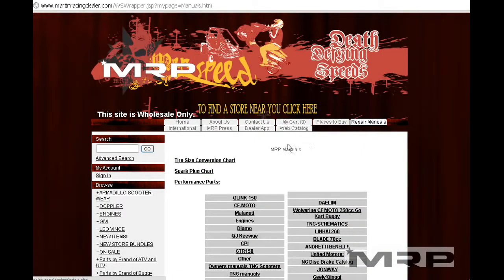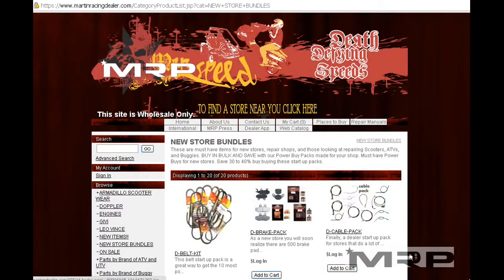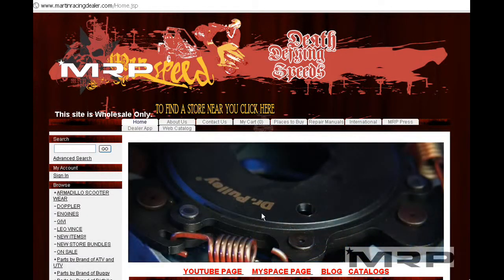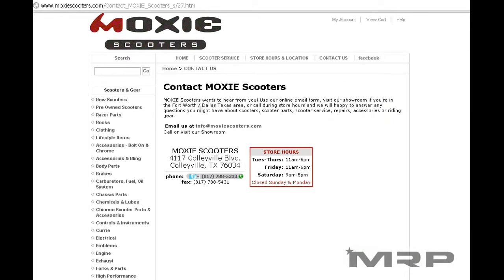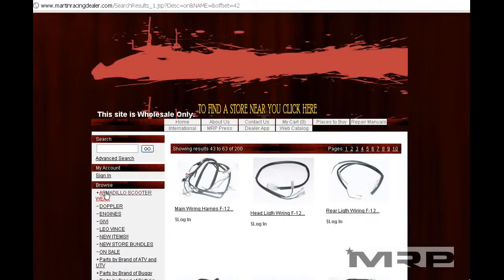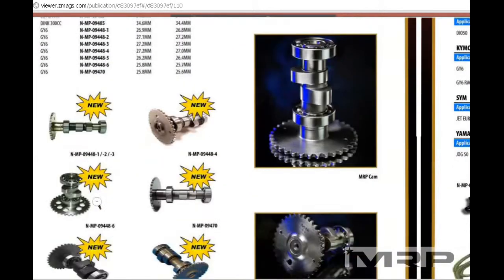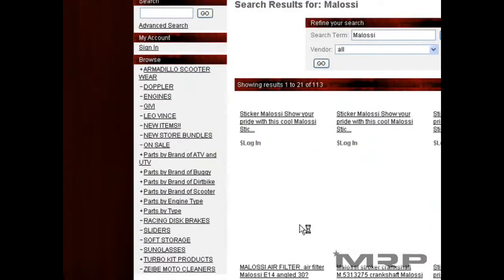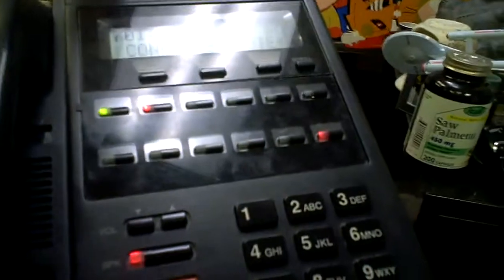Parts for Scooters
How to buy Parts for Scooters online. This video FAQ explains the whole process for buying parts from an MRP dealer or website. So please watch the process, open the online pdf manuals, look for your brand, model, and application.

How to find Scooter Parts in 5 mins or less

OEM PDF Manuals for hundreds of scooters!
Products carried by MRP can be obtain exclusively at select Motorcycle Dealerships and Repair Shops in the USA. MRP is the one stop wholesale ONLY scooter buggy and ATV parts distributor.